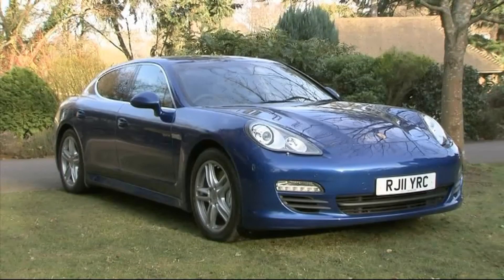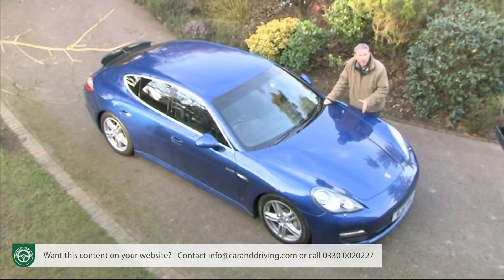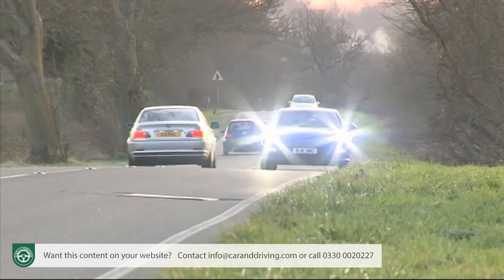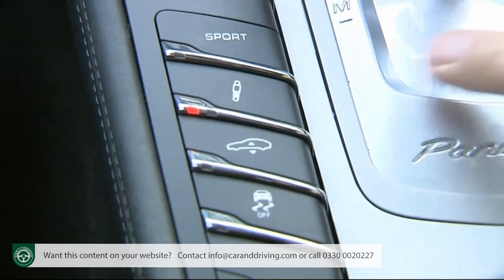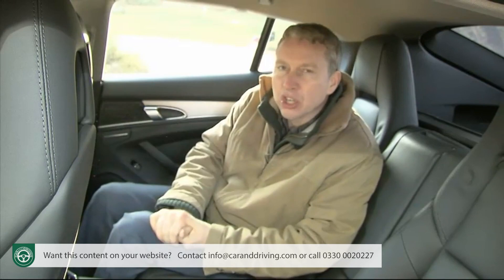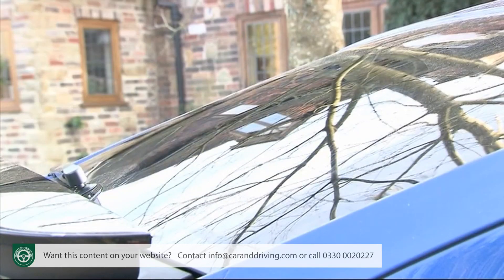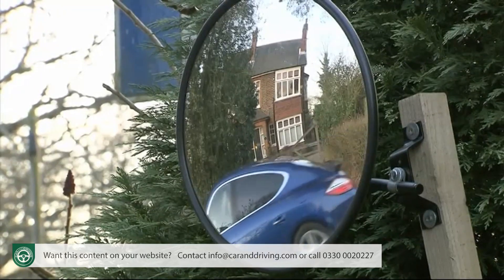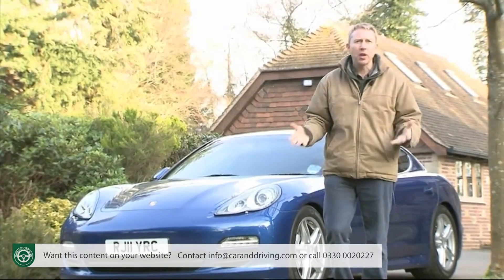Porsche Panamera S Hybrid 2011-2013 | HOW TO get the BEST DEAL for RARE car | in-depth review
Lease A Car With LeaseLoco Porsche Panamera S Hybrid 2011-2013 | HOW TO get the BEST DEAL for RARE car | in-depth review

Jonathan Crouch writes an in-depth Porsche Panamera S Hybrid 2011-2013  review. If you want to watch more reviews on vehicles like this Porsche Panamera S Hybrid 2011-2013,  make sure to SUBSCRIBE to our channel and comment what YOU want us to review next.

The Porsche Panamera S Hybrid is one of those cars that can generate seemingly befuddling statistics. Calculating horsepower per gram of carbon dioxide emitted gives a fascinating insight on how efficient the engine is. A Ferrari 458 Italia makes 1.8bhp per g/km of CO2 while a Toyota Prius hybrid manages a rather inefficient 1.1bhp per g/km. The 380bhp Panamera works its engine for an impressive 2.4bhp for every gramme of carbon dioxide it emits, which during its time on sale, made it in these terms the most efficient production car on sale to British buyers. There's something distinctly glorious about the fact that the most efficient car you could buy in 2011 was a 168mph Porsche with a supercharged three-litre engine. Here's how to track down a used example of this rare but appealing machine.